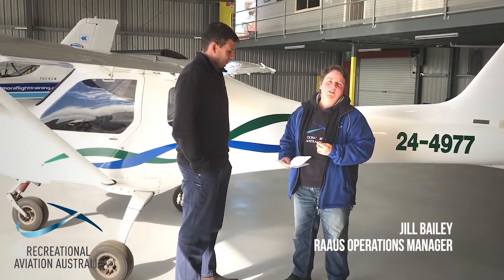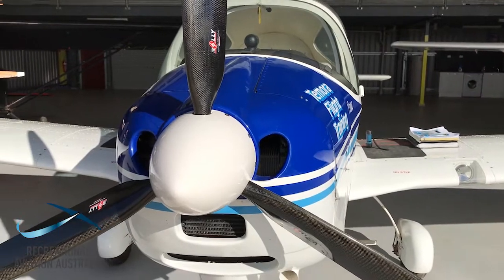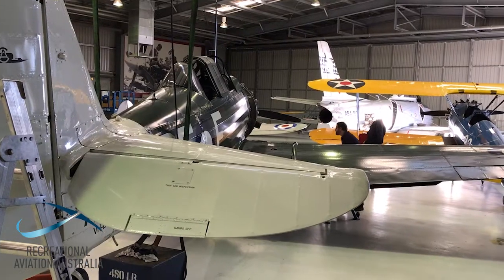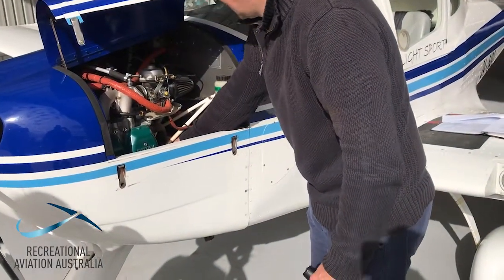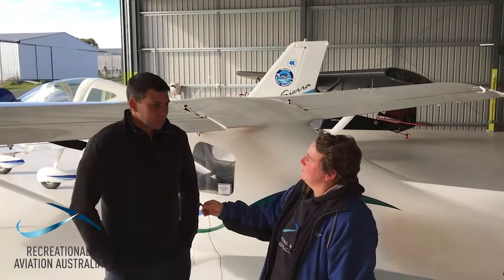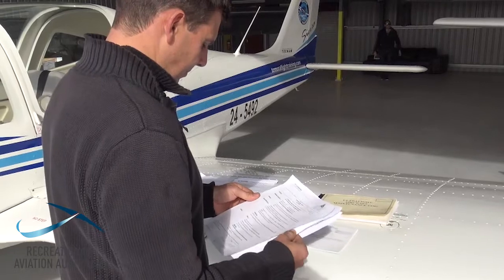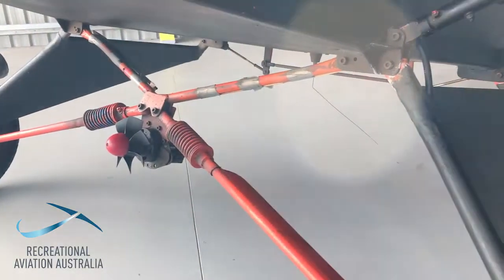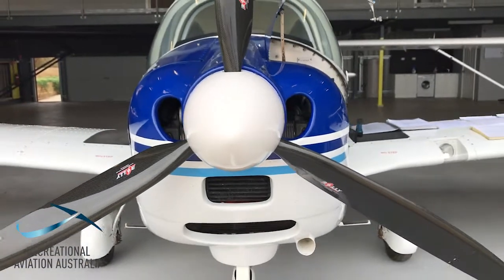Maintenance Log Book Hangar Talk by Recreational Aviation Australia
Maintenance Log Books
Hangar Talk
Recreational Aviation Australia (RAAus)